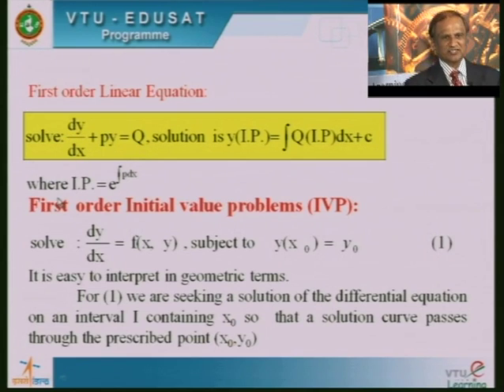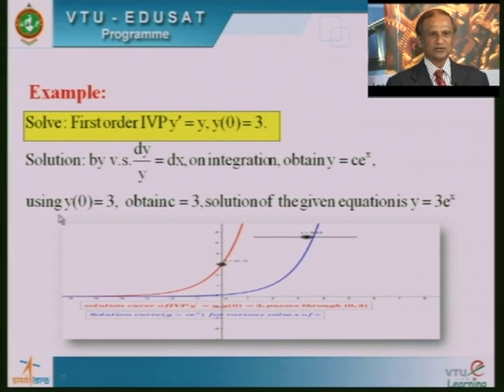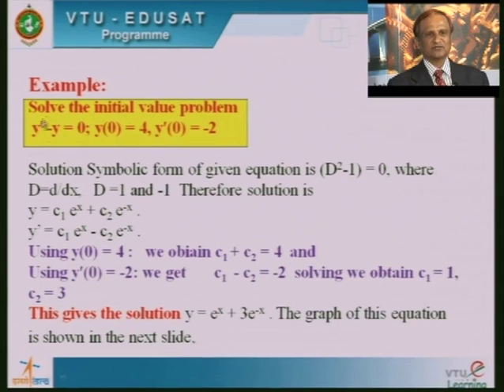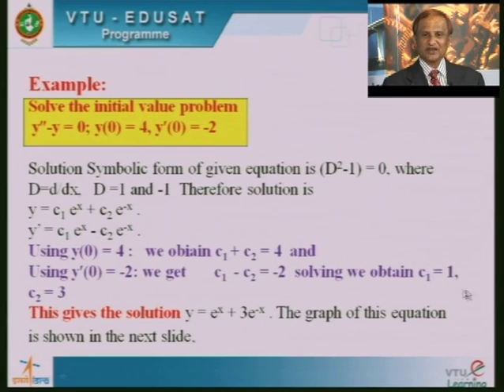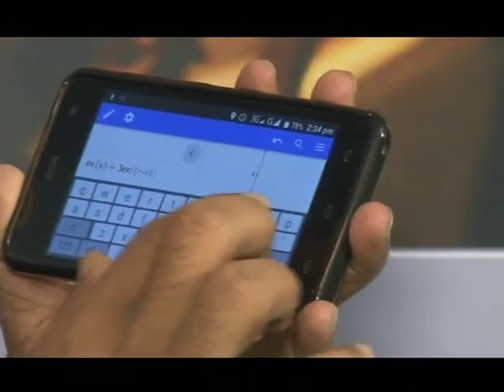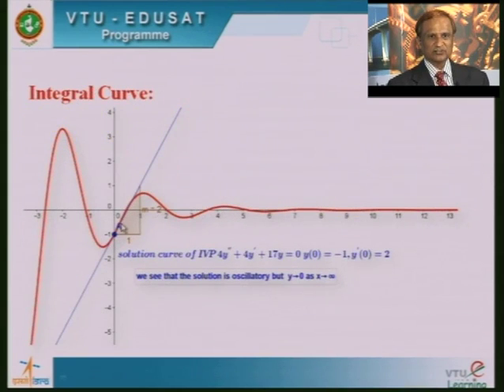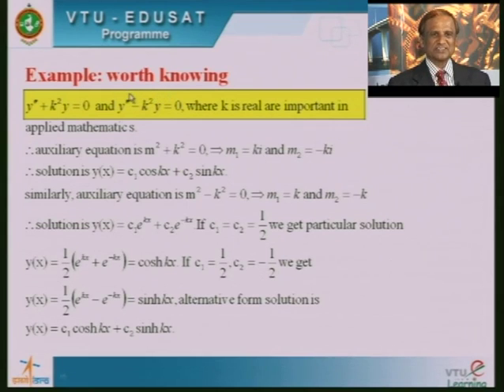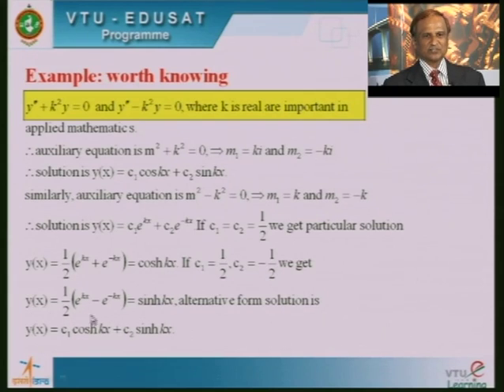LDE with constant Coefficients - Part 2 | Module 1 | Math-II | 15MAT21 | VTU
-First Order Initial value problem List of VTU Lecture Videos

II Semester

III Semester

ECE

CSE

EEE

CIVIL

IV Semester

V Semester